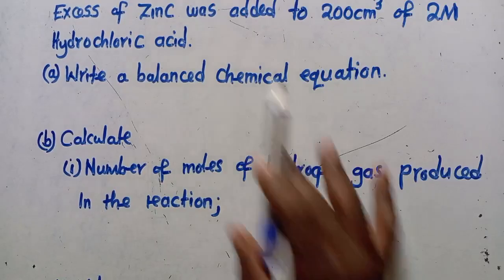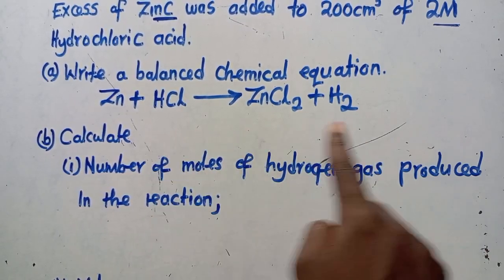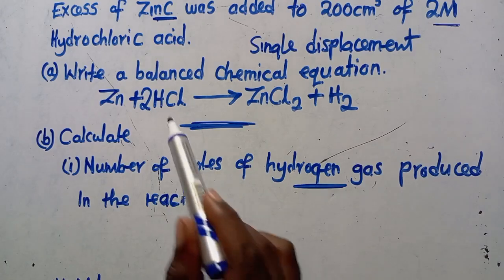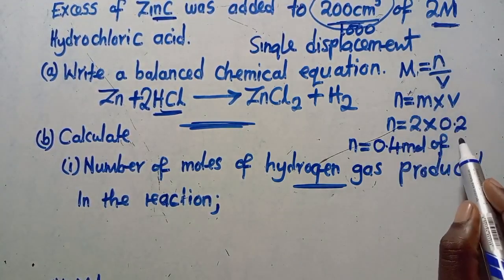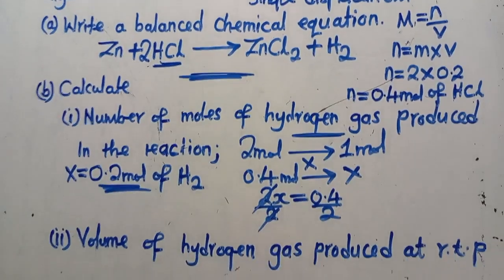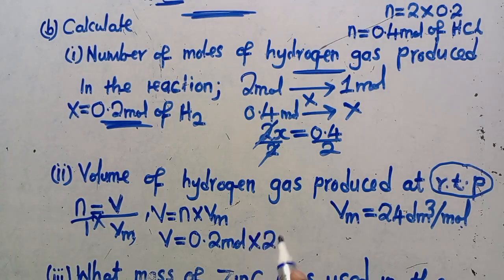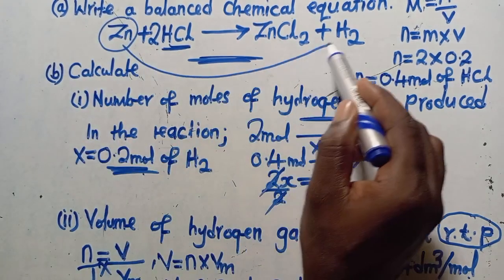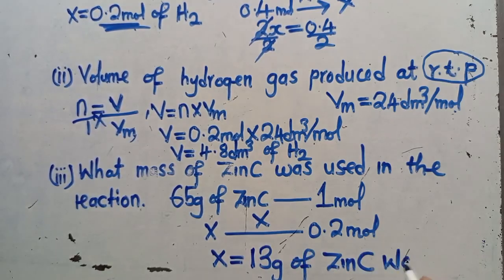Mole Concept - What Mass of Zinc And Volume Of H was used in the Equation Of 2M of Hydrochloric